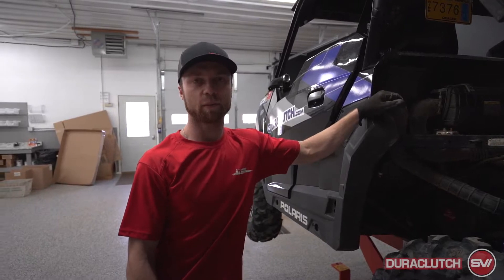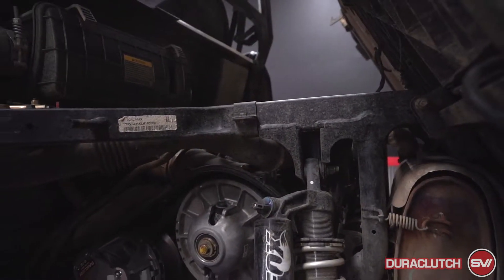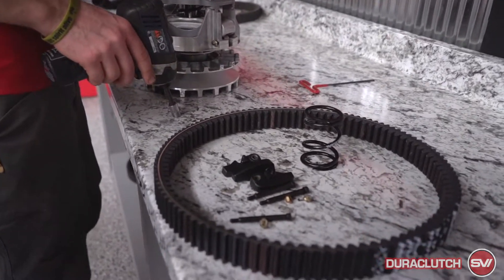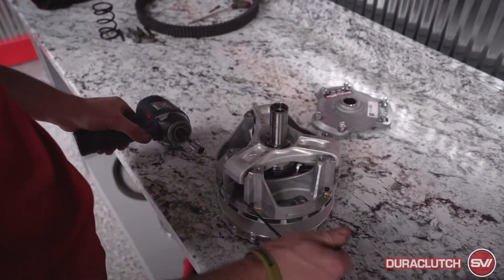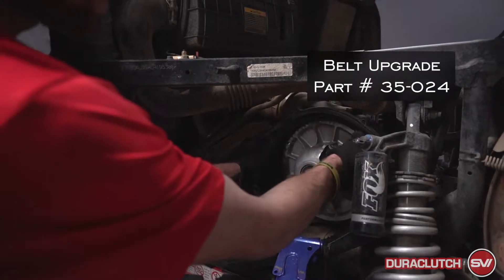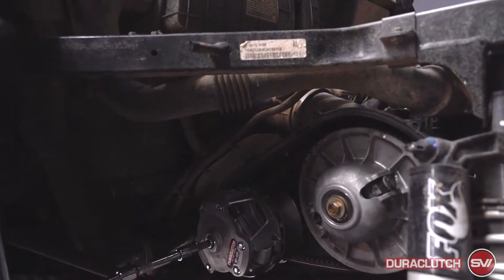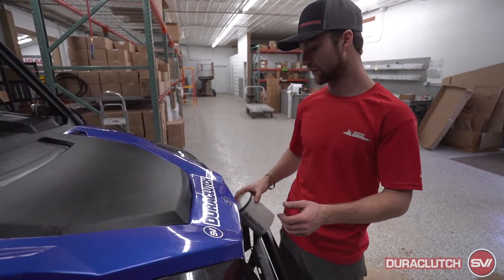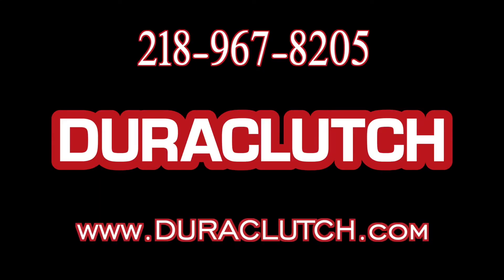HOW TO: Install DURACLUTCH Upgrade Kit On All Polaris GENERAL Models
Do it Yourself Series: How to install the DURACLUTCH Calibration Upgrade Kit on all Polaris GENERAL models

This new Calibration Upgrade Kit will improve your overall riding experience. It especially improves the transition from clutch pack engagement to CVT low ratio. In most driving conditions it provides better fuel economy. Our testing shows longer clutch pack and belt life.

*This upgrade is for customers with an existing DURACLUTCH kit.

Want to see more from DURACLUTCH?
+ Turn on alerts so you never miss a new video!